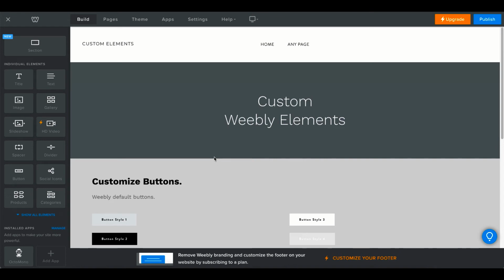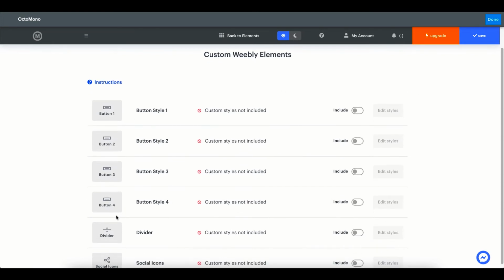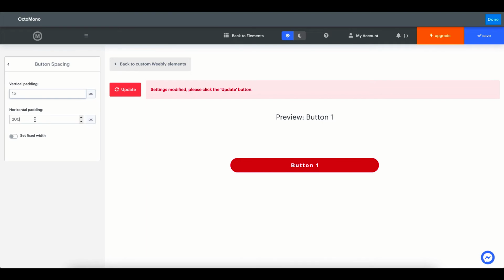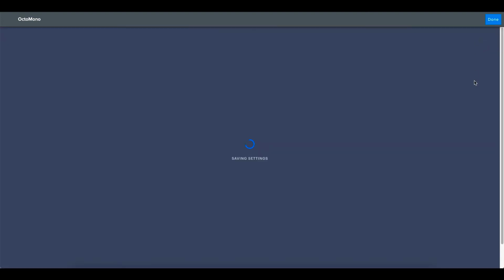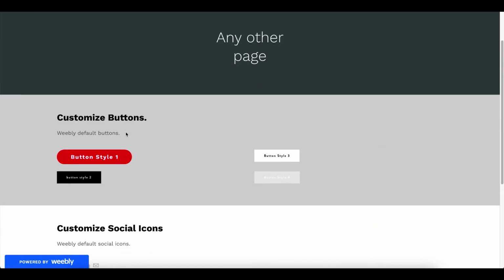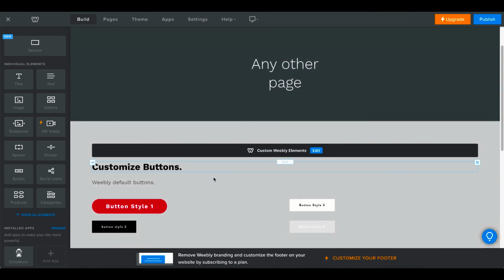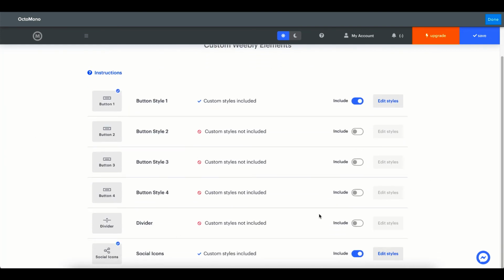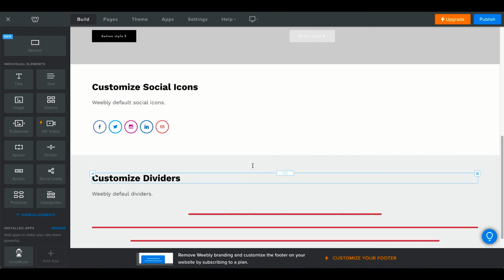OctoMono - Custom Weebly Elements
Use this element to modify the default styles from buttons, social icons and dividers that come with your Weebly theme.

Customized styles will be applied globally to your site in just a few clicks.